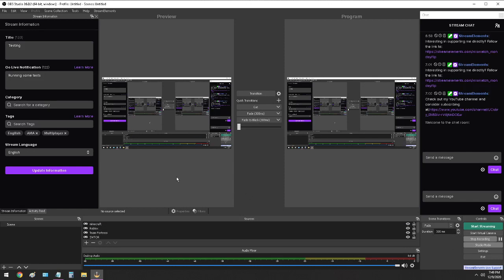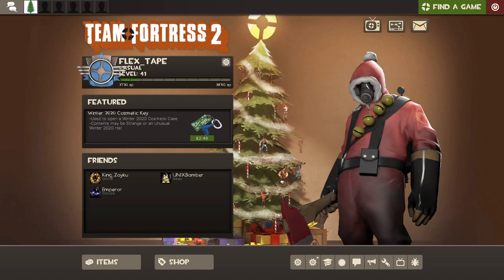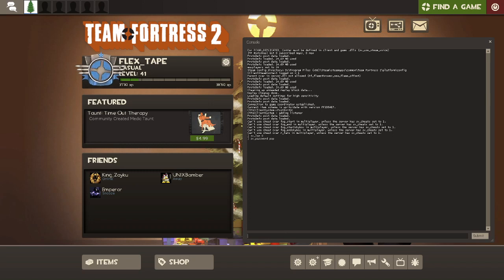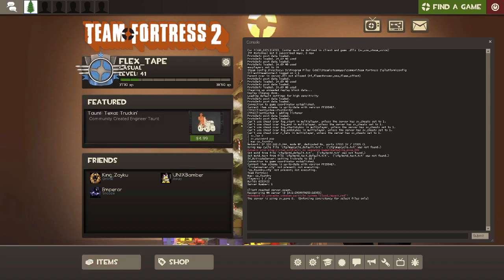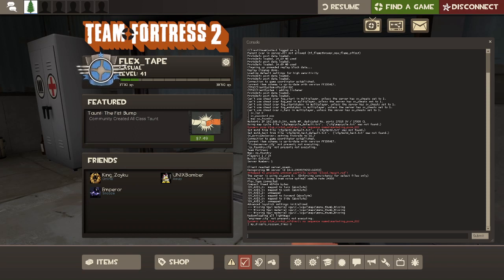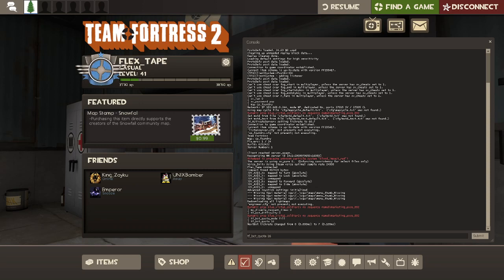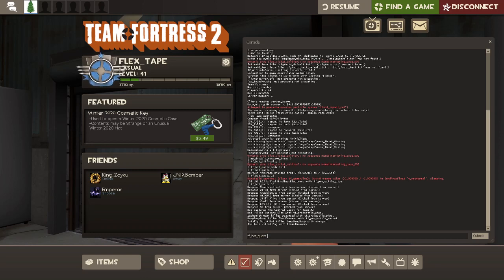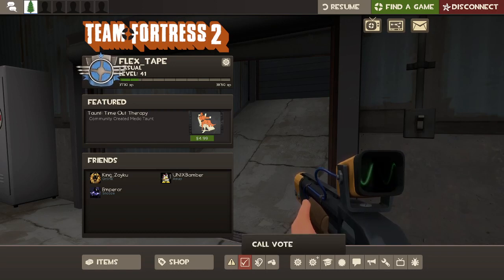TF2 how to make a private server with bots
This video explains all of the commands that you need to type in to play against bots on TF2 on your home PC.  This launches a private server that is password protected.  I will list the commands needed here.  First bring up the console.  Default is the ` key, to the left of the number 1 on the keyboard.  Then type in these commands pressing enter at the end of the line:

sv_lan 0
sv_password pop
map cp_foundry
mp_disable_respawn_times 0
tf_bot_difficulty 0
tf_bot_quota_mode fill
tf_bot_quota 16